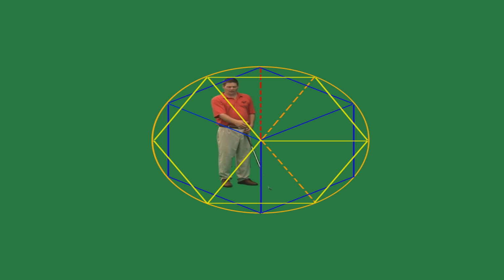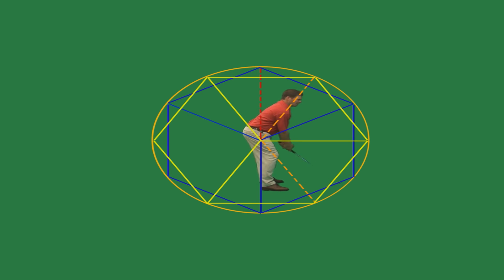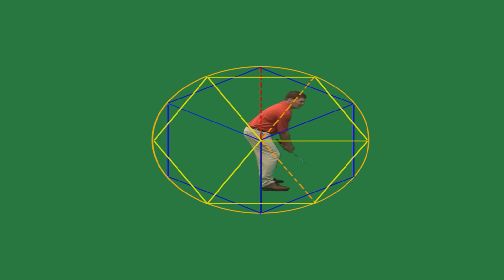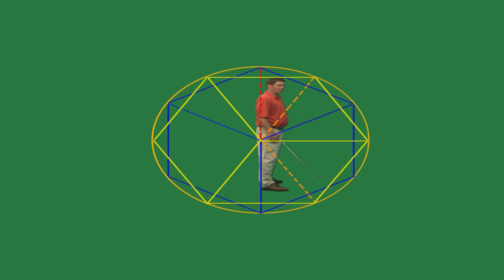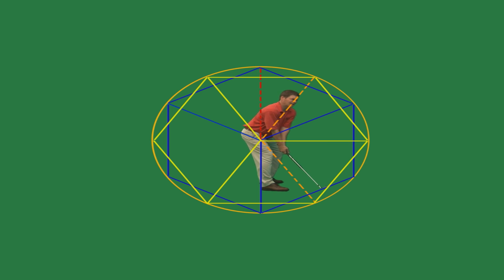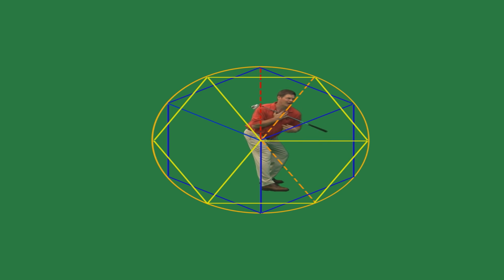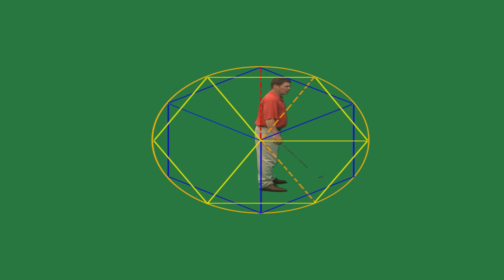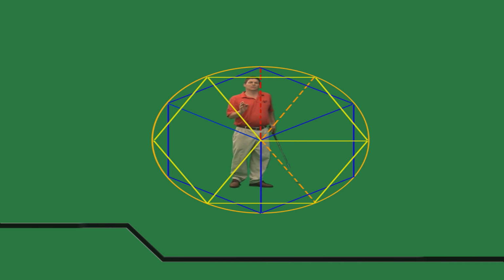Golf Swing Reroute the Club in the Back Swing Part 2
Understanding the how's and why's of the geometric model is what makes learning the the correct re-route move to get the top of the back swing simple. When you understand how this all ties into the balance line of the body and the center of mass it really starts top provide a blueprint for how the golf swing should be made in three dimensional space.

Re-route the Golf Club Correctly
Get on the Correct Plane
Find the planes in Golf Swing
Back Swing
Golf Swing Fundamentals
Proper Golf Swing Mechanics
Golf Swing
Golf Lessons
Golf
Lessons
Perfect Swing
Perfect Golf Swing